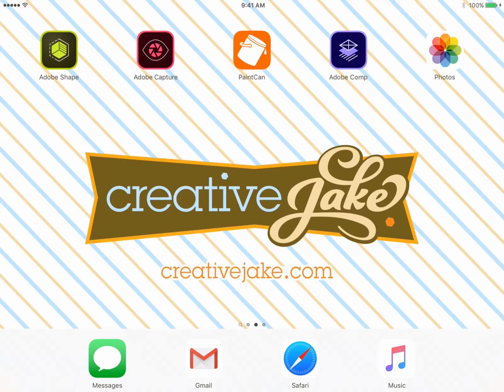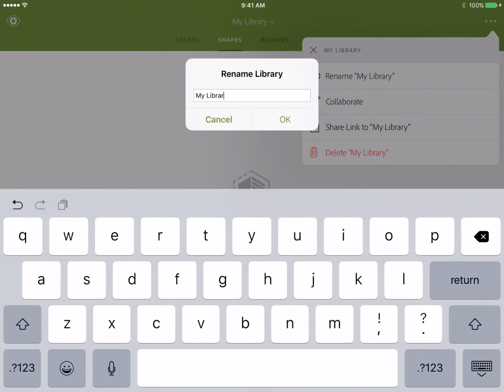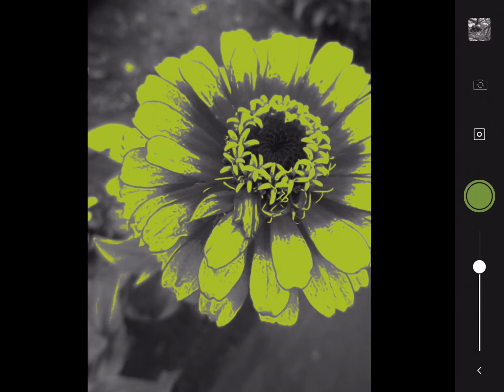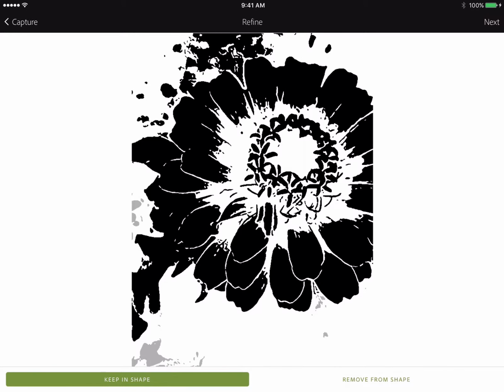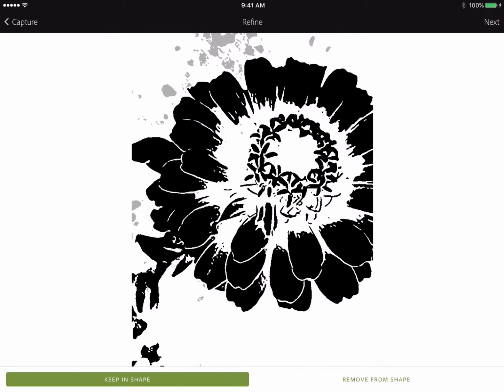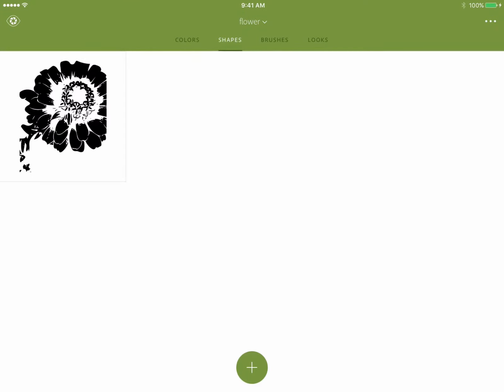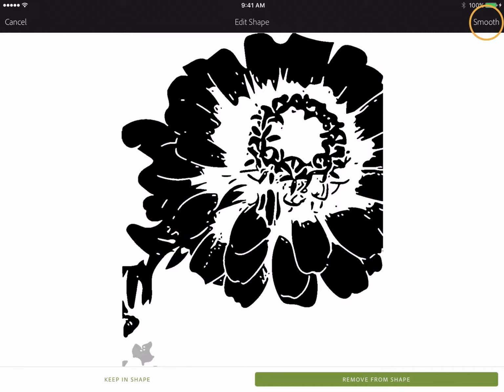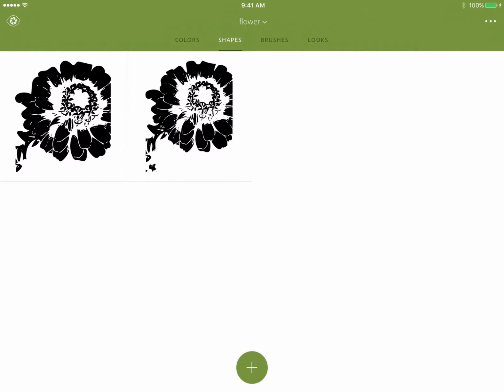1 of 5 - Create Vector Graphic with Adobe Capture CC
Using an existing photo from the Photo library on an iPad, create elaborate vector shapes that can be shared and used on multiple Adobe Creative Cloud desktop and mobile apps. Learn how to collaborate and share the vector shapes with others using the Adobe CC Libraries. This is the first of five videos showing how to integrate these new Adobe Mobile Apps into your creative design workflow, ultimately finishing a printable invitation.